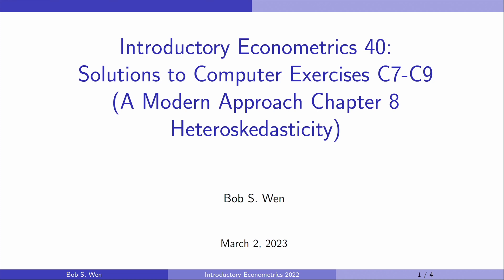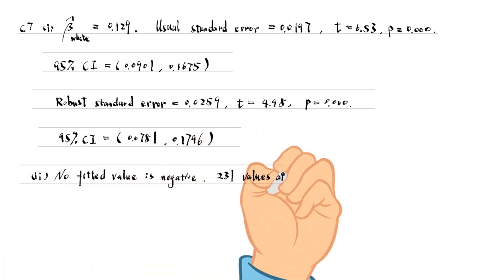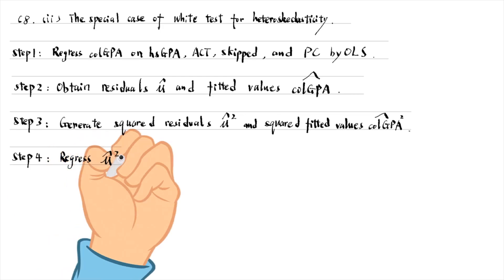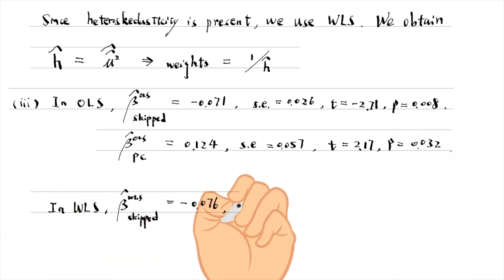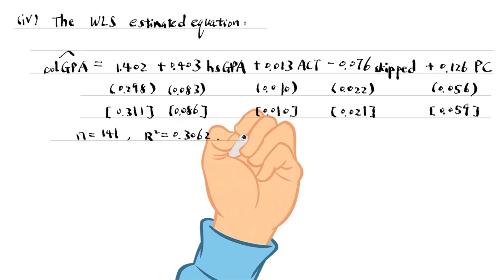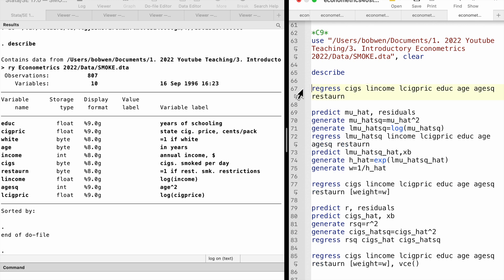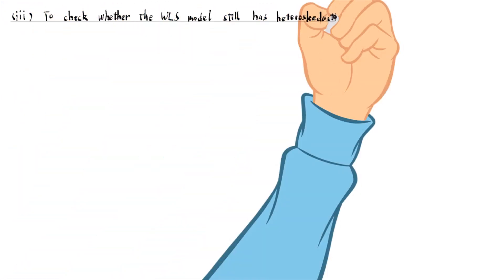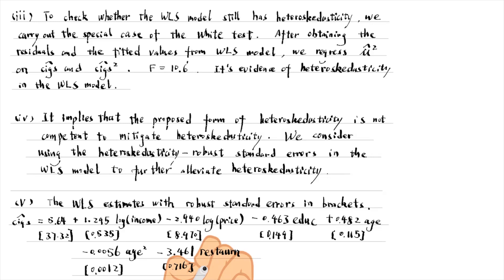Solutions to Computer Exercises C7-C9 (A Modern Approach Chapter 8) | Introductory Econometrics 40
00:00 C7
02:07 C8
06:25 C9